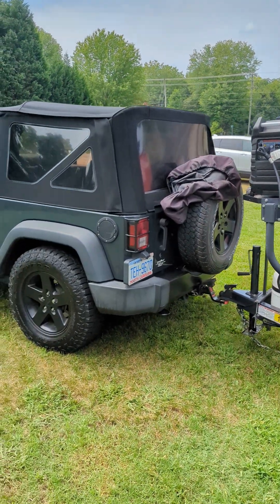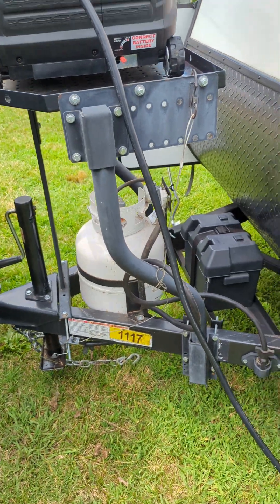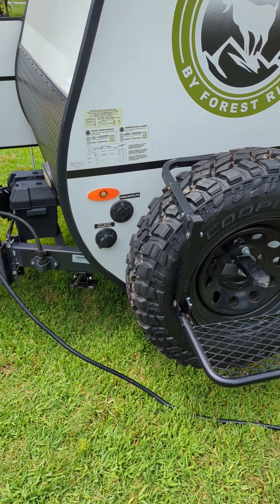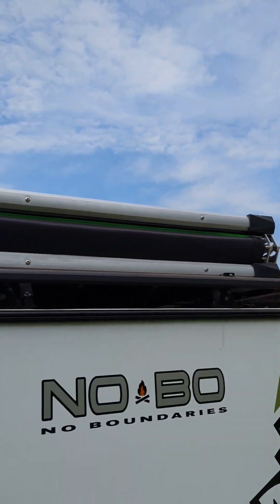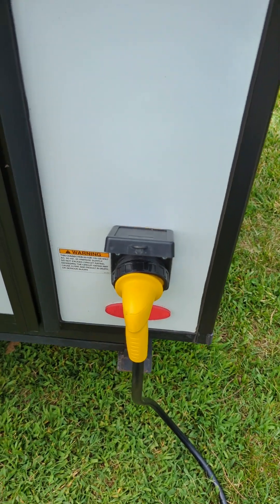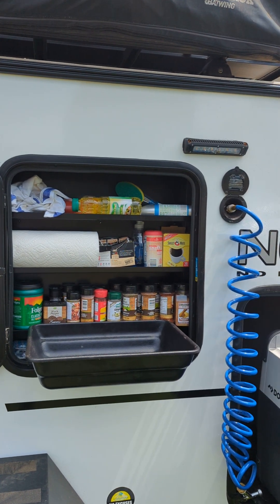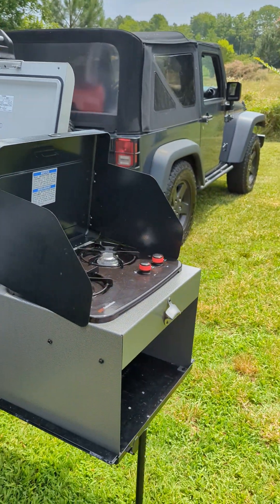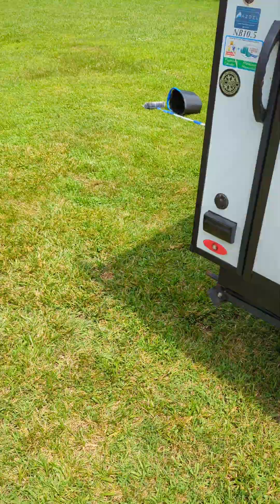2020 Forest River No Boundaries 10.5 Autos RV For Sale in Salisbury, North Carolina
RVT.com 10652098, - 2020 Forest River No Boundaries 10.5 Autos For Sale in Salisbury, North Carolina - Perfect for off-grid... These and more new and used RVs for sale online at RVT.com Classifieds.